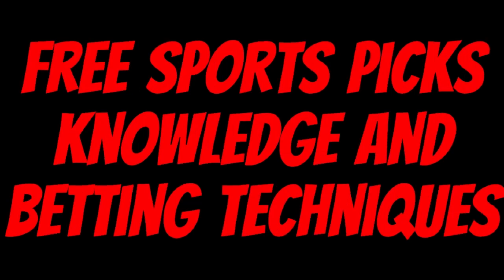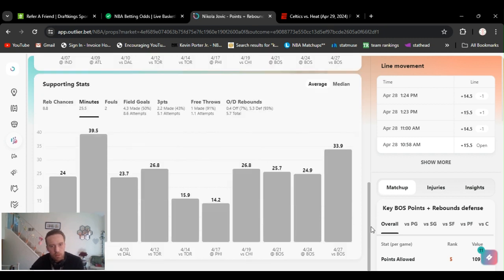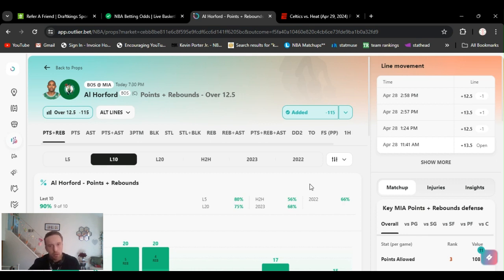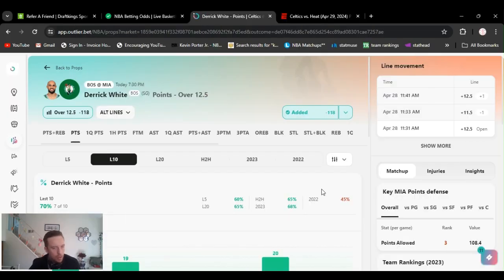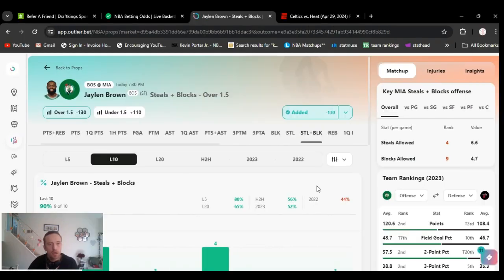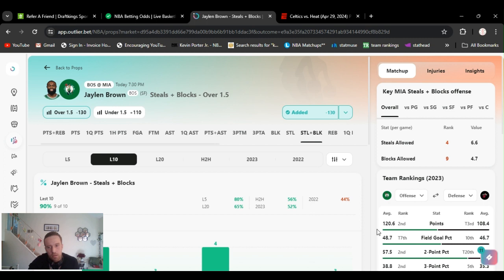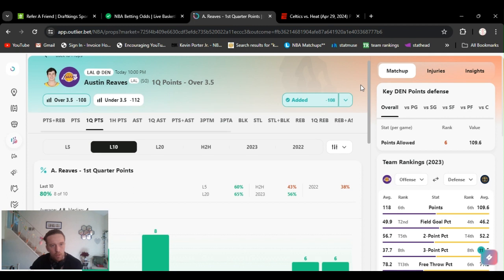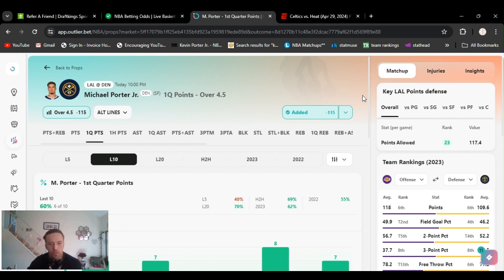NBA Best bets Today Monday 4/29/24 7 free Player props NBA Playoffs picks parlays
bestbetsnba sportsbetting acemoney For Free sports, picks player props, money line, totals, and Ea$y money watch @AceMoney-sportsbook-Robbery for free sports betting knowledge and techniques to help you earn money betting on sports. Let me help you! Learn from my mistakes, don't touch that stove I already did. Stop depositing money every week and start being able to withdraw some. mindset bankroll management patients, dedication strategy and skill. Save time and money. Ace Moneys the name getting papers the game! It’s an S.B.R. (sports book robbery). .